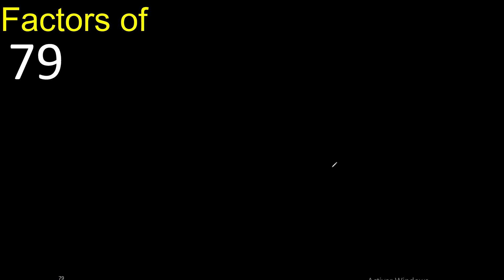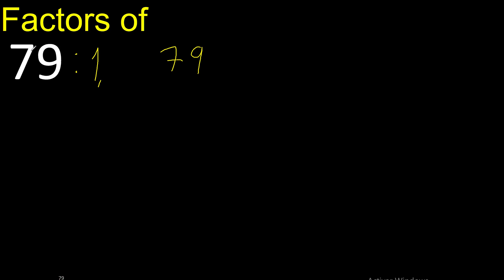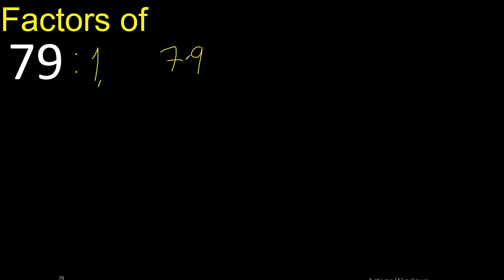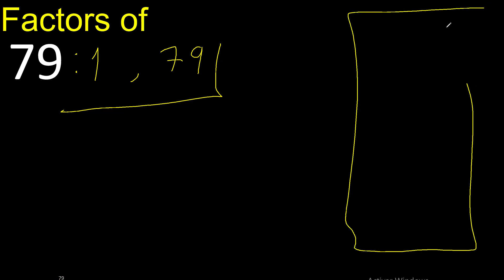factors of 79 , how to find factors of an integer, dividers of . quick method trick fast